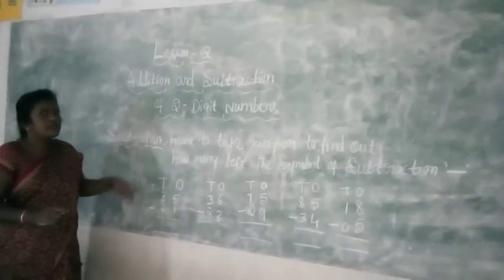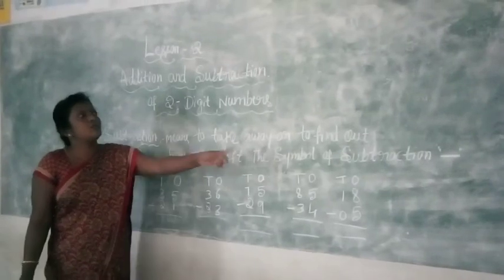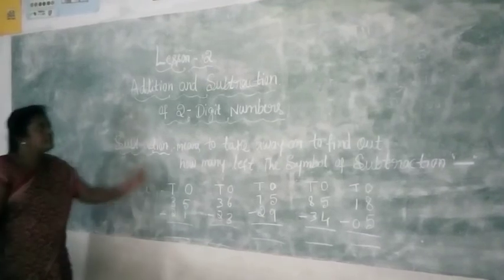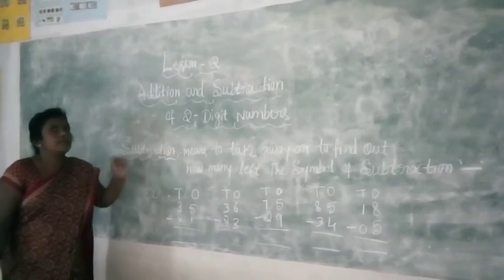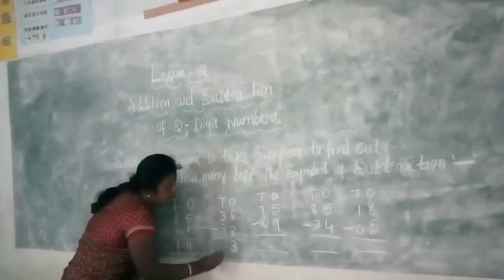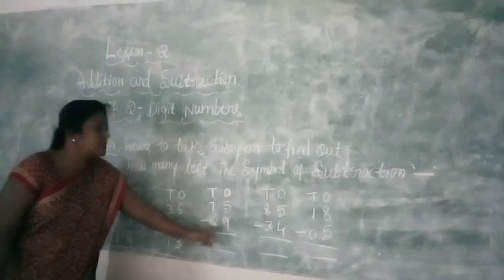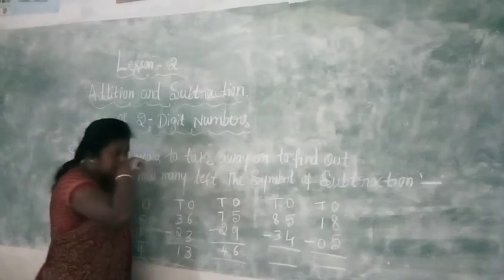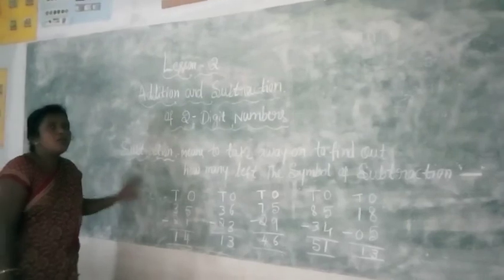September 29, 2020